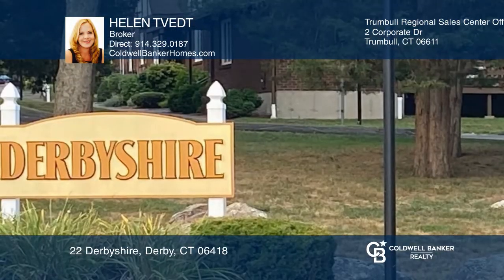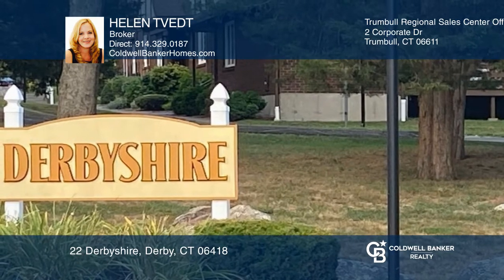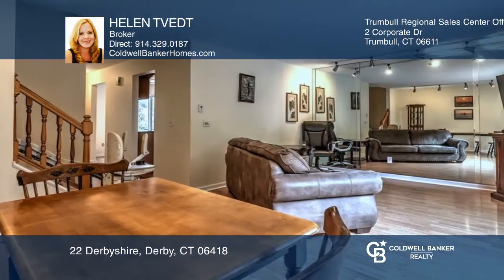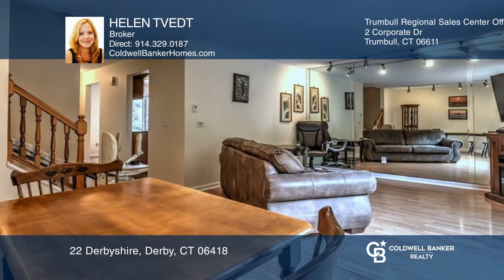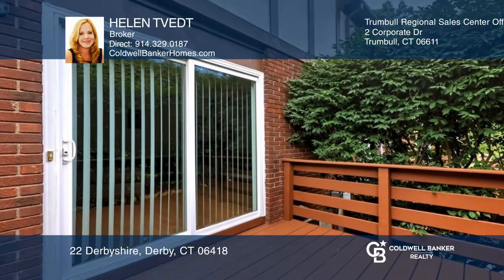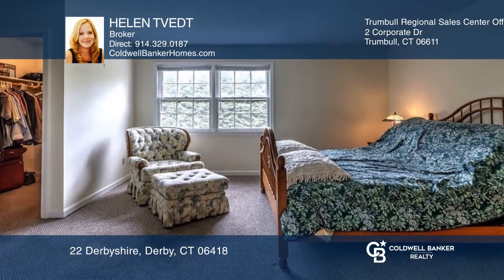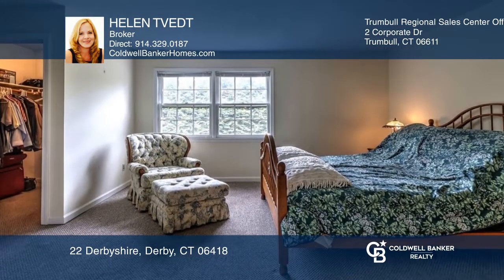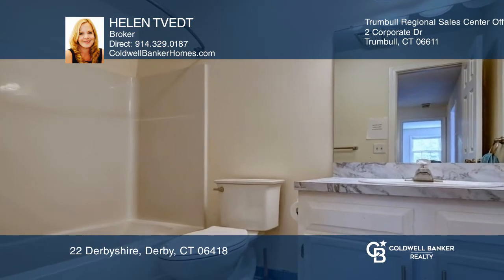22 Derbyshire Derby, CT | ColdwellBankerHomes.com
22 Derbyshire, Derby, CT

Charming two-bedroom, two and a half Bath Condo located in the park-like surroundings of the sought-after private community of Derbyshire.  Enjoy the pride of home ownership without the maintenance.  Well established and landscaped private grounds.  This main level offers an updated eat in kitchen w